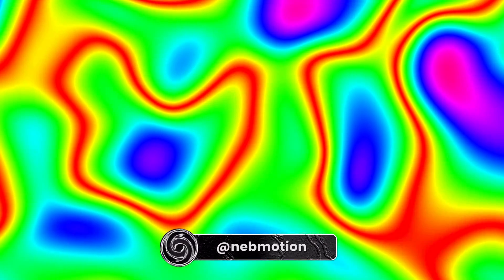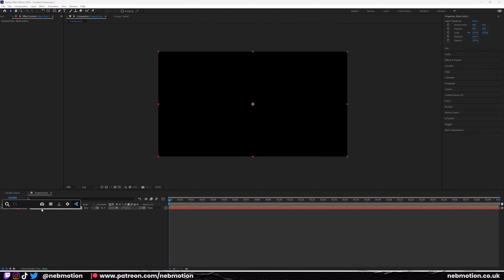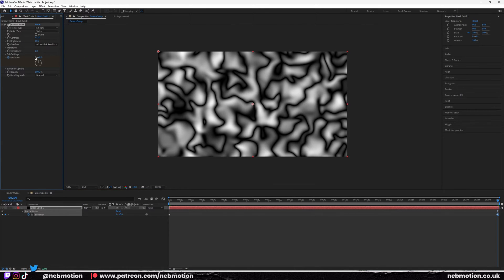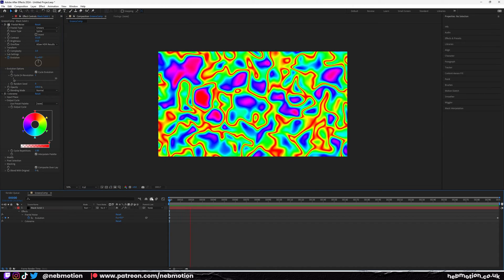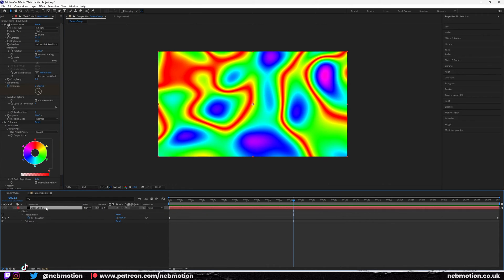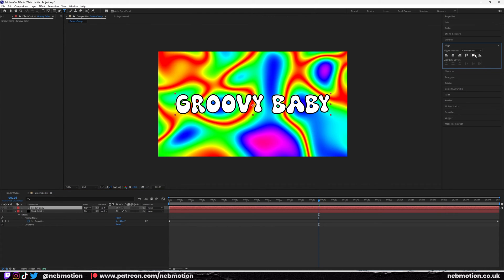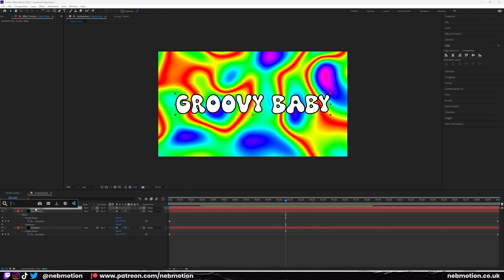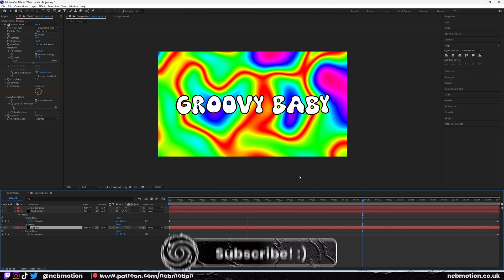Creating a Groovy 60s Psychedelic Hippie Tie-Dye Animation in After Effects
Learn how to create a simple psychedelic tie-dye animation reminiscent of the groovy hippie era. This is a beginner friendly after effects tutorial.